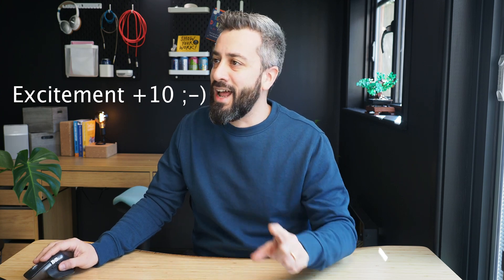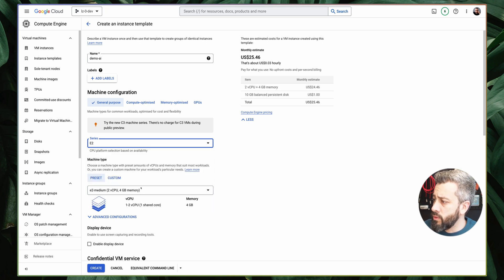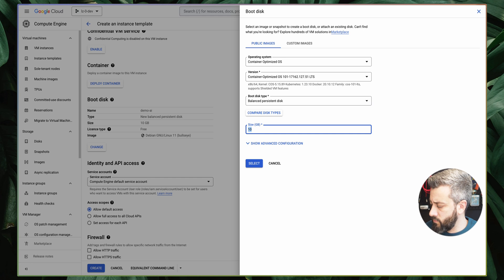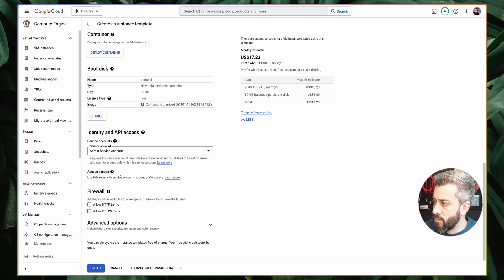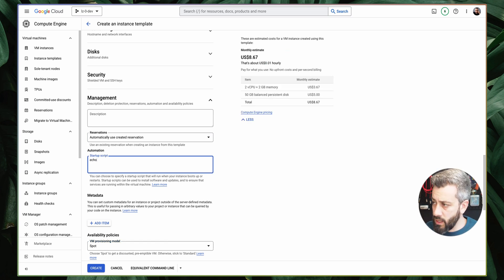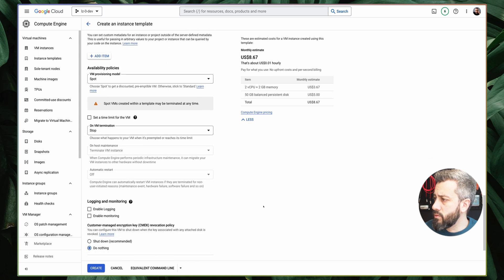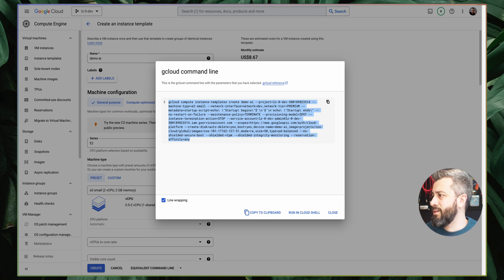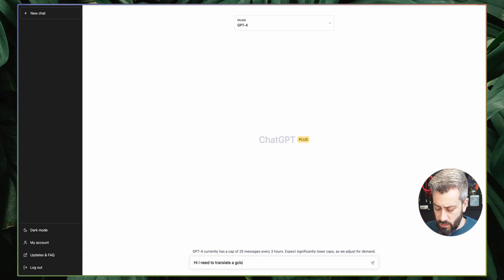Does AI help writing Infrastructure as Code?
How ChatGPT Can Revolutionize Your DevOps Workflow | AI-Powered Automation for Infrastructure Management.

I'm Anto, and in today's video, we're diving deep into how ChatGPT can transform the way you handle DevOps daily tasks. As a developer, I'm always looking for tools to streamline my workflow, and recently, I discovered how ChatGPT can help automate tasks in Google Cloud and Terraform. In this tutorial, I'll walk you through how I used ChatGPT to save time and eliminate repetitive work while working with Google Cloud and Terraform.

↘️In this video, you'll learn:
✔️How to create and manage cloud resources using Google Cloud and Terraform with the help of ChatGPT.
✔️How ChatGPT simplifies the process of translating GCloud commands into Terraform configurations.
✔️Tips for automating tedious tasks and boosting your productivity using AI.
✔️How AI can assist in infrastructure management and make your workflow more efficient.
✔️Real-life examples of how ChatGPT helped me solve problems faster and more effectively.

↘️Why ChatGPT is a Game Changer for DevOps:
➡️Time-Saving: Automate repetitive tasks like generating Terraform scripts and cloud configurations in seconds.
➡️Error Reduction: Say goodbye to manual mistakes by letting AI handle the heavy lifting.
➡️Productivity Boost: Free up more time to focus on creative problem-solving and strategic tasks.

If you’re in the DevOps or cloud infrastructure field, this is a must-watch! AI is here, and it’s revolutionizing how we work in tech. Embrace the change and make your daily tasks easier.

Chapters:

00:00 Intro
00:47 From Cloud Console
02:35 To Terraform
02:49 ChatGPT first attempt
04:37 ChatGPT second attempt
04:37 Second attempt
06:26 Conclusions

Watch the full tutorial, and let me know what you think about using AI for DevOps in the comments below!

✔️Want 1:1 guidance?

↘️Who Am I:
If you're new, my name is Anto, and here I talk about software engineering and software engineers.

➡️Tweeting: @OutOfDevOps
➡️Directly will be the quickest way to get a response, but if your question is very long